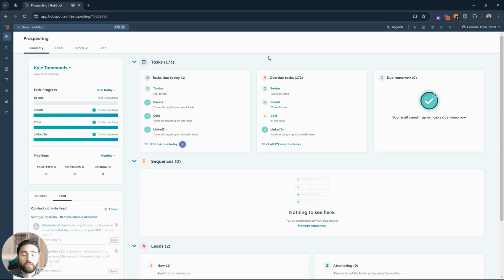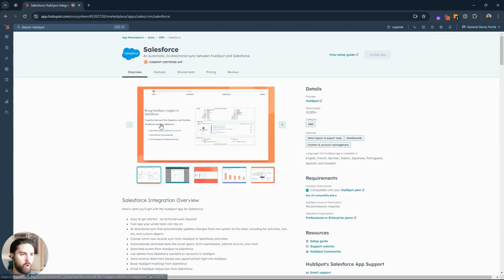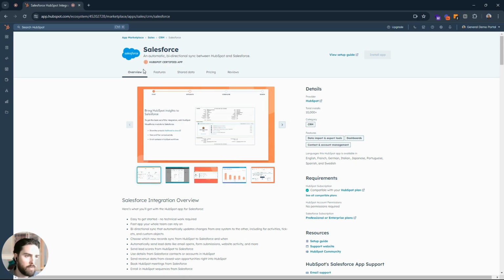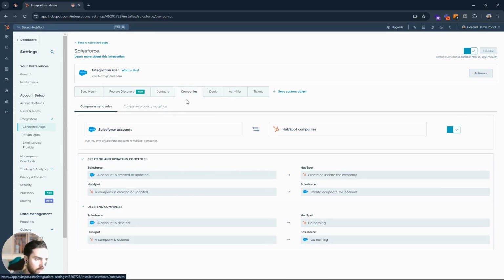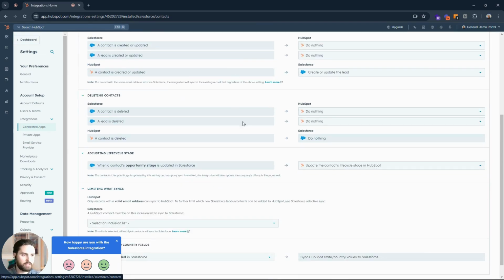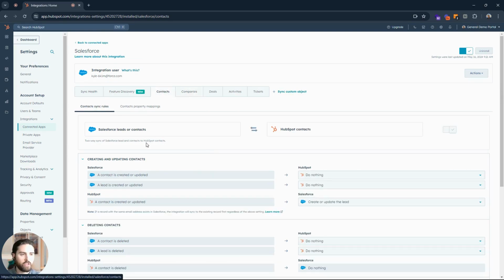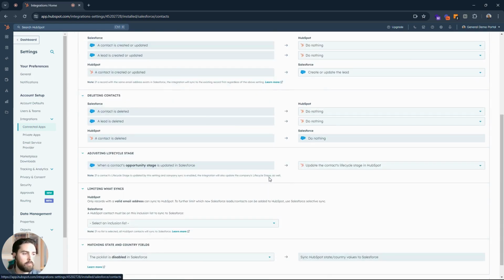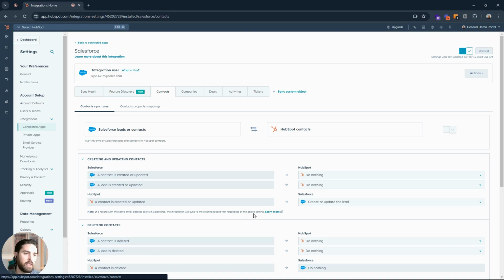Seamless CRM Integration: Connecting HubSpot & Salesforce for Maximum Efficiency!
Welcome to Kyle from Set2Close's comprehensive guide on seamlessly connecting two powerhouse CRMs – HubSpot and Salesforce! In today's digital age, efficient data management and integration are crucial for businesses to thrive, and what better way to streamline your operations than by syncing these two industry-leading platforms?

Join us as we embark on a journey through the intricacies of CRM integration, uncovering the benefits and best practices of connecting HubSpot and Salesforce. From eliminating data silos and improving collaboration between sales and marketing teams to gaining a 360-degree view of your customers, the advantages of this integration are boundless.

In this in-depth video, we'll walk you through the step-by-step process of setting up the integration between HubSpot and Salesforce, ensuring a smooth and hassle-free experience. We'll cover everything from initial setup and configuration to data mapping and synchronization, providing expert tips and insights along the way.

But we won't stop there – we'll also explore real-world use cases and examples of how businesses are leveraging the power of integrated CRMs to drive growth and streamline their operations. Whether you're a small business looking to scale up or an enterprise-level organization seeking greater efficiency, this video has something for you.

So join us as we unlock the full potential of your CRM strategy by connecting HubSpot and Salesforce. Watch now and take the first step towards achieving seamless data integration and maximizing your business success!

Key topics: Account-Based Marketing (ABM), ABM Readiness Assessment, B2B Marketing Strategies